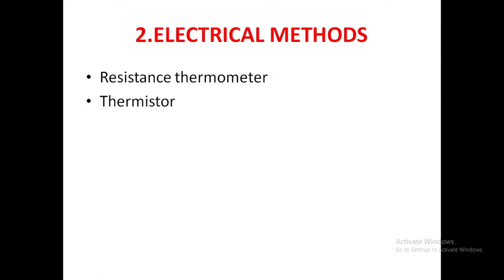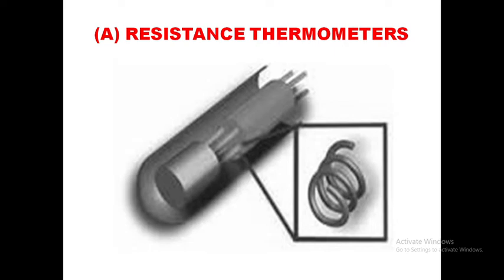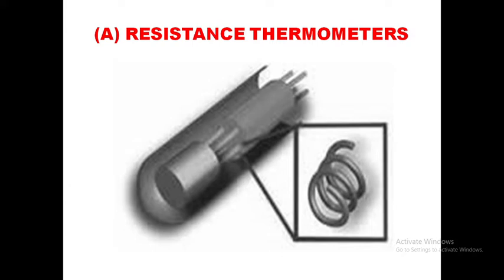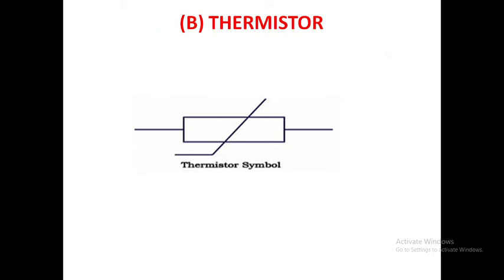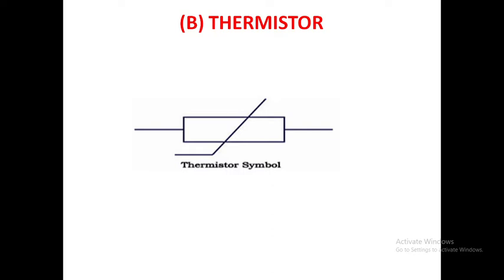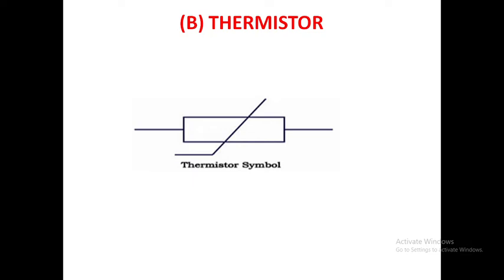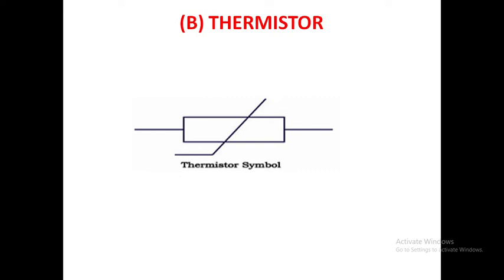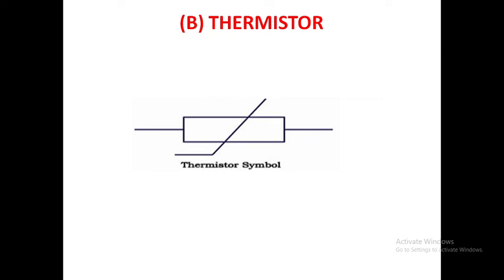MEASUREMENT OF TEMPERATURE (PART 2)